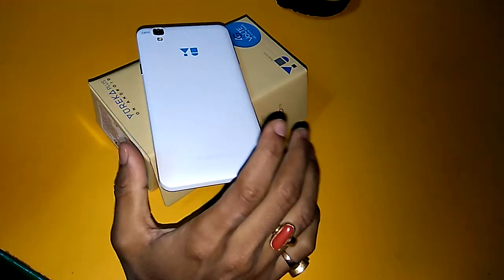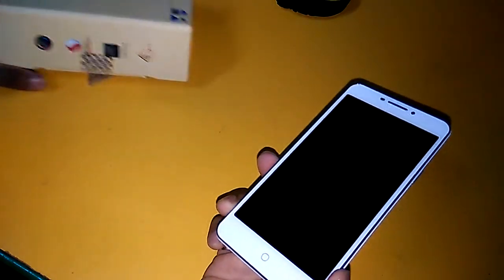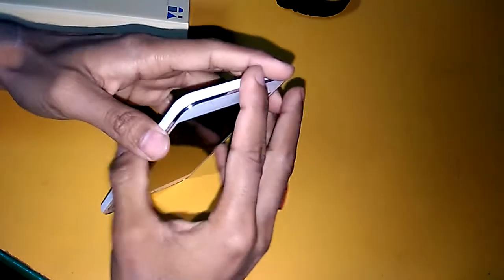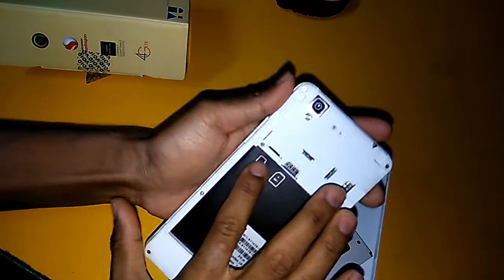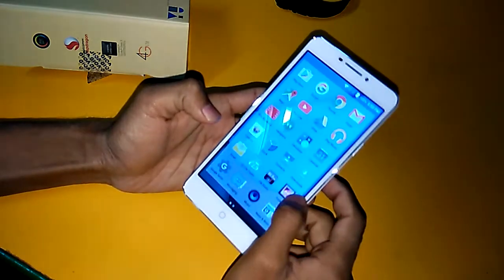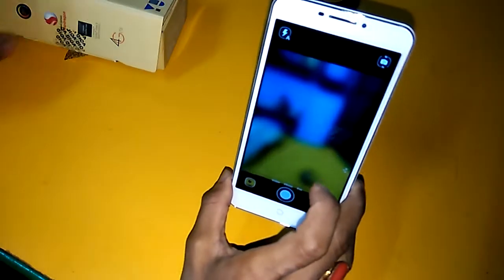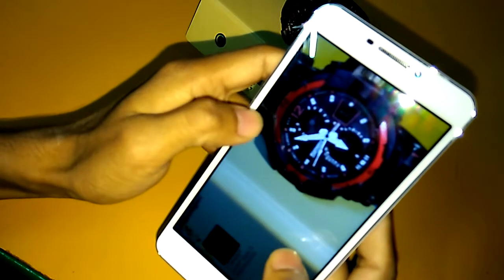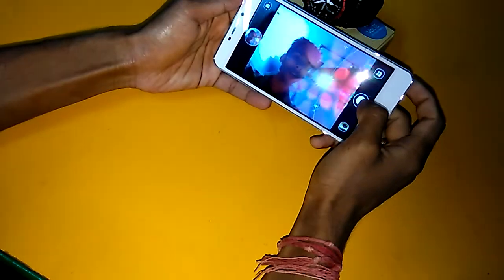First impression of Micromax yu yureka plus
here i m gonna share my opinion & first impression regarding--- Micromax yu yureka plus

amazon--- black

flipkart--- white